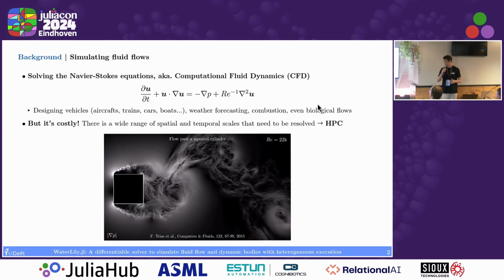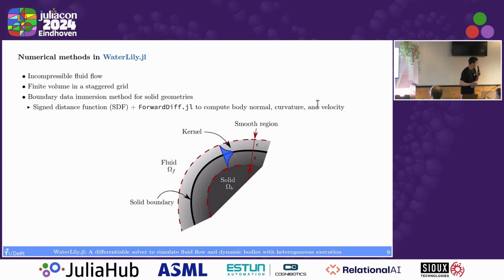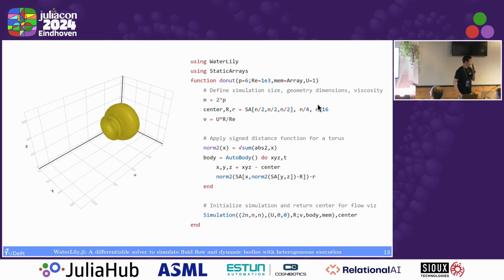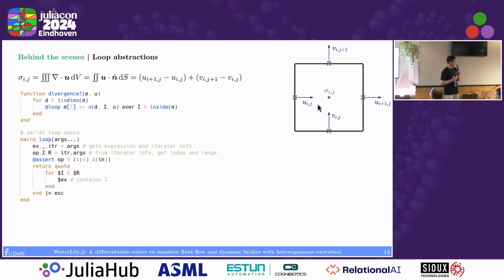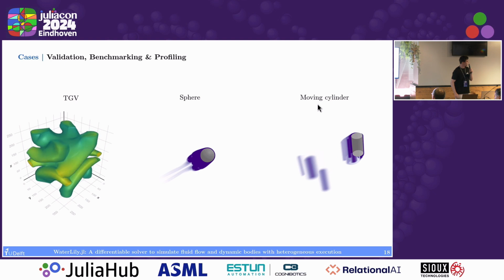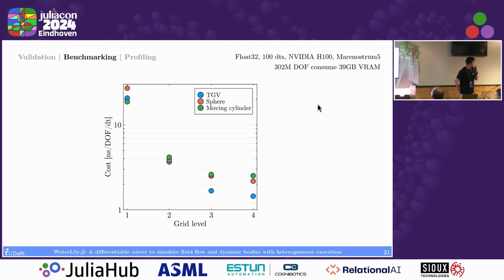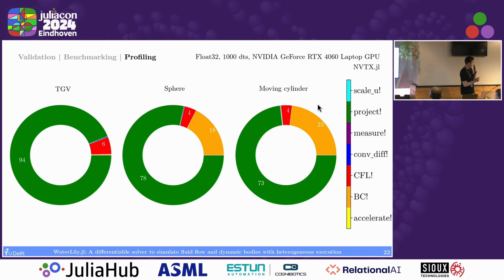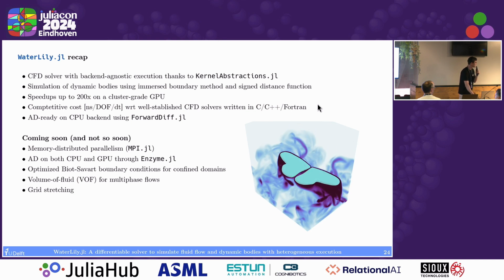A fast and flexible CFD solver with heterogeneous execution | Weymouth, Font | JuliaCon 2024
A fast and flexible CFD solver with heterogeneous execution by Gabriel Weymouth, Bernat Font

In this talk, we will review how [WaterLily.jl] a computational fluid dynamics Julia solver, has been ported from its original serial-CPU implementation to a backend-agnostic solver that can be seamlessly executed using multi-threading in CPUs or in GPUs of different vendors. The transition has been accomplished using a meta-programming approach that generalizes the implementation of array iterators while also relying on [KernelAbstractions.jl] to specialize each kernel on the target architecture. In single-GPU tests, we show that [WaterLily.jl] is as fast as state-of-the-art CFD solvers written C++ or Fortran. Finally, we also discuss the potential of integrating ML models and differentiability into the solver.